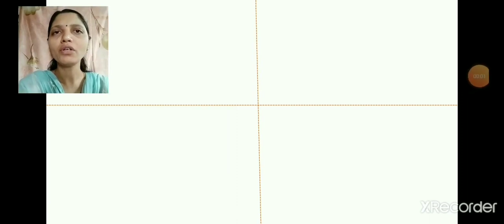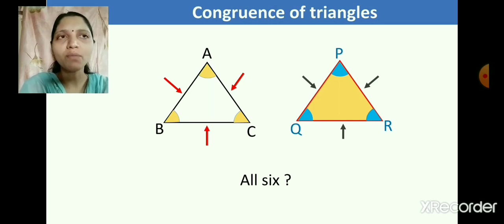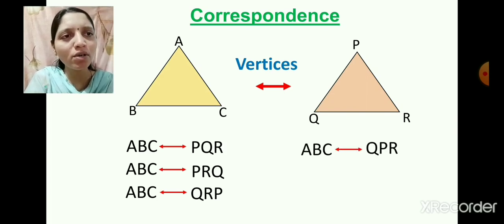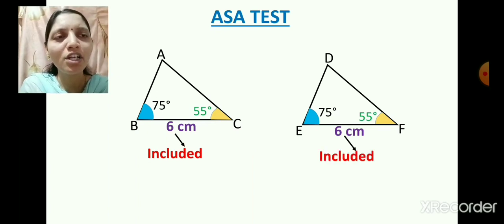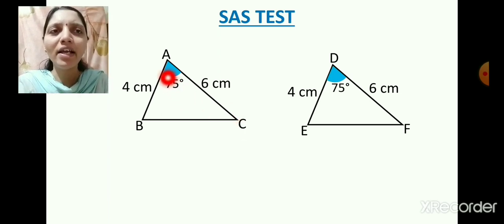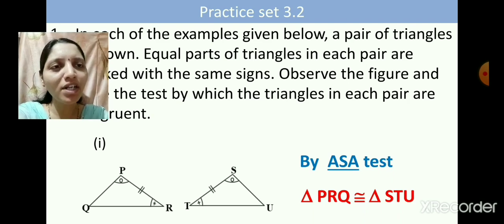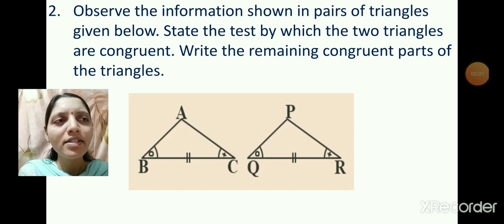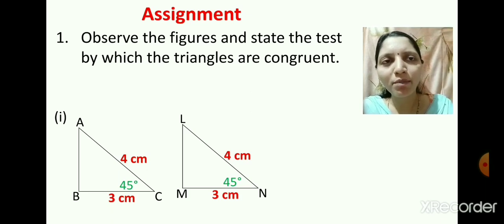class_9_geometry_chapter_3_triangles_part_3